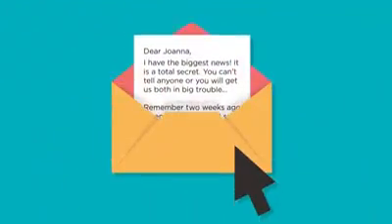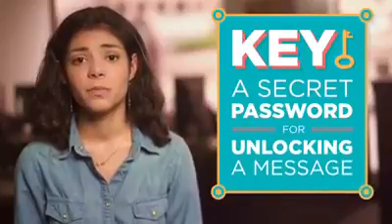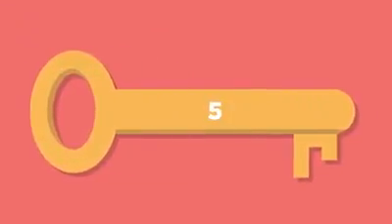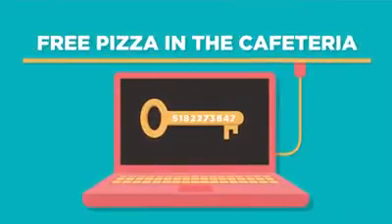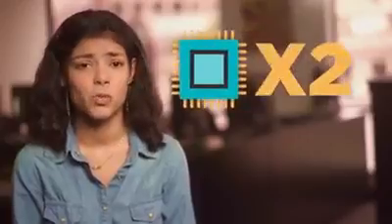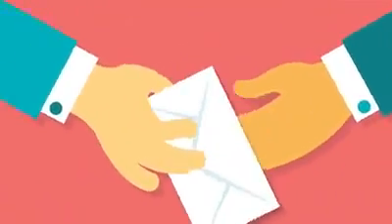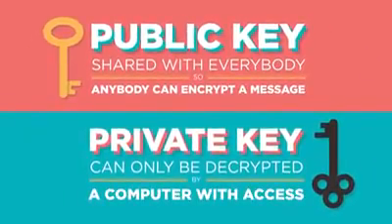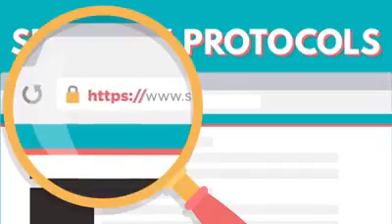Encryption - Mia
Well explained concept of encryption.
Best video do watch it.